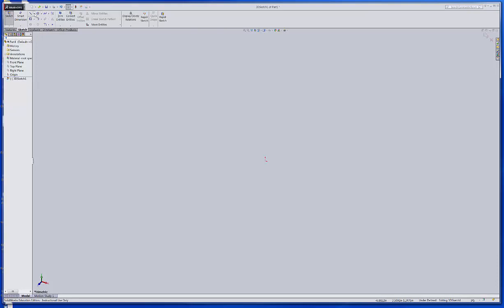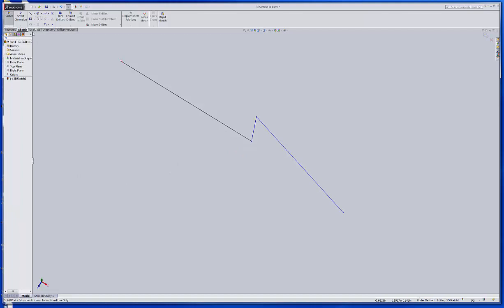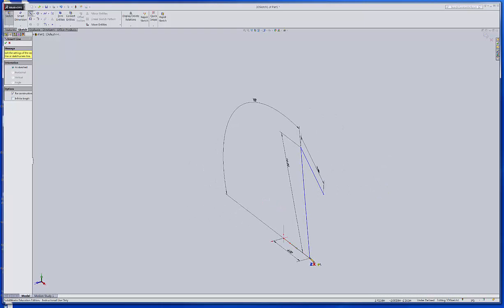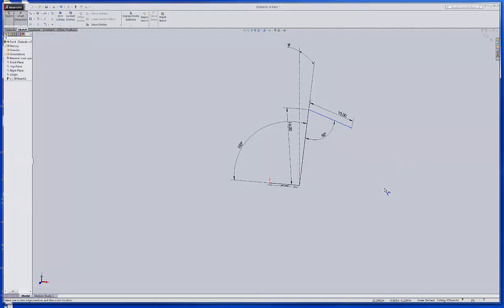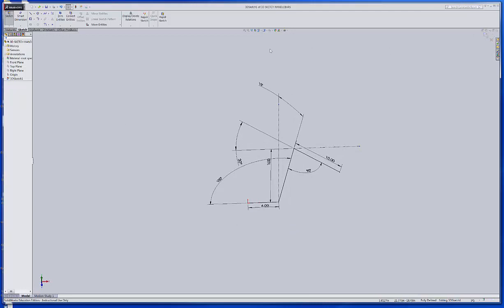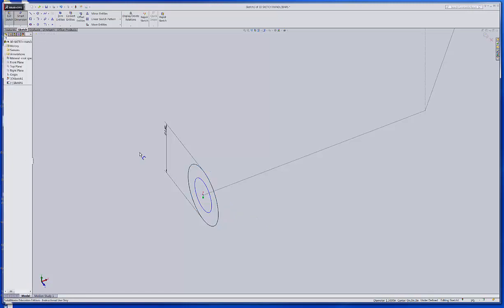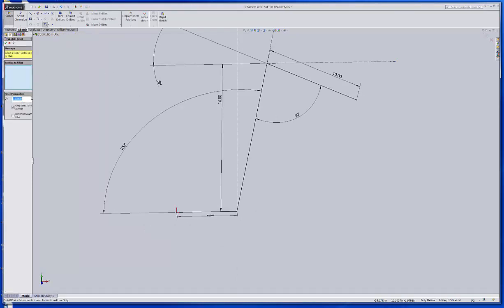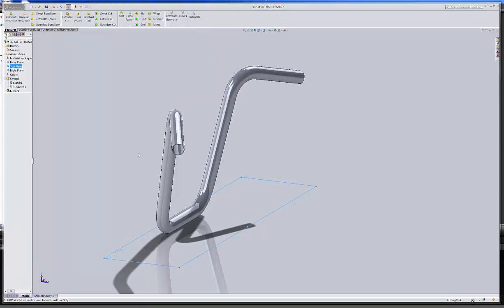3D SKETCH HANDLEBARS